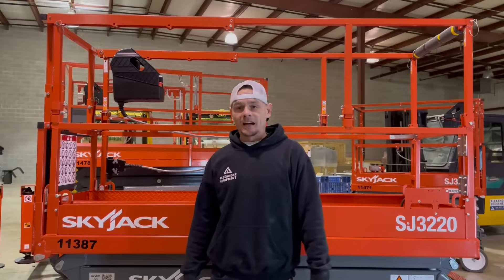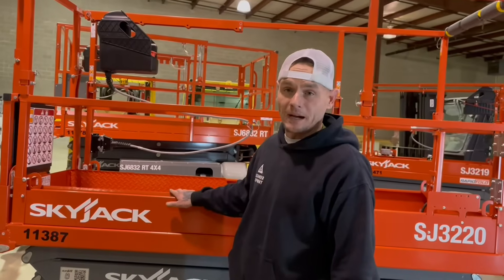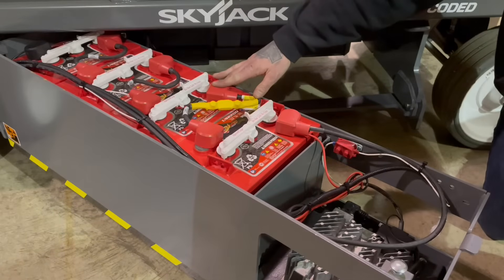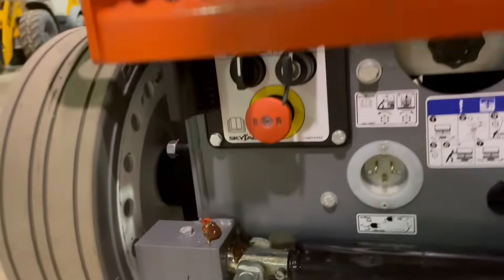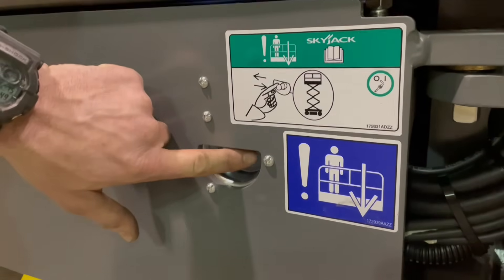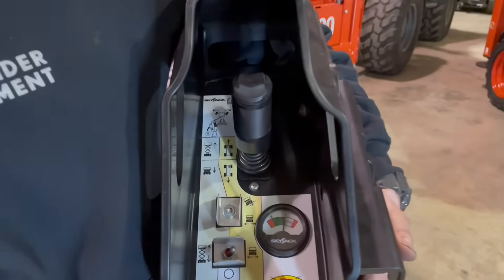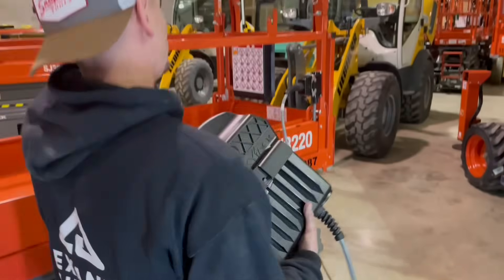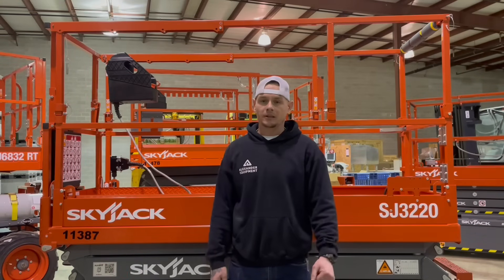How to Operate a Skyjack SJ3220 Scissor Lift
In this video we review the functions and operation of a Skyjack SJ3220 electric slab scissor lift.
Manuals: 0:10
QR Code - Elevate Live: 0:30
Left Side - Hydraulic Tray: 0:57
Right Side - Charger and Batteries: 1:18
120 volts to Platform: 1:44
Ground Controls: 1:56
Emergency Down Procedure: 2:57
Platform Controls: 3:17
Extension Deck: 4:47